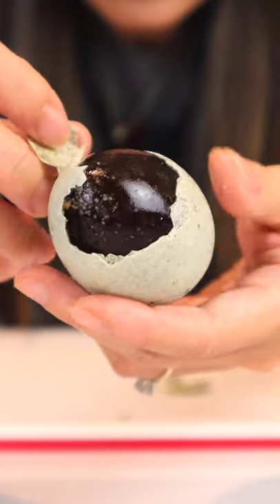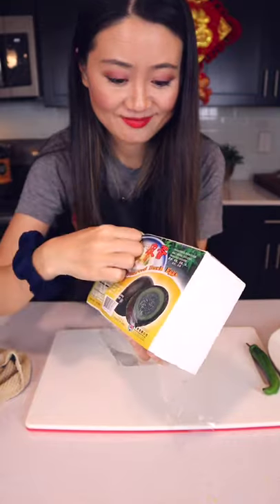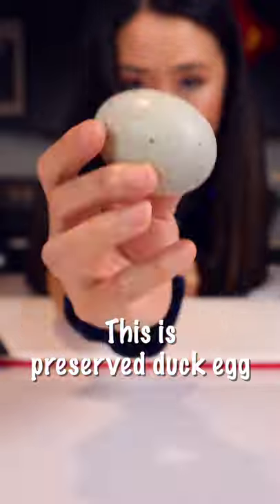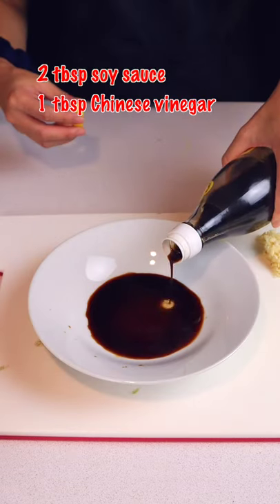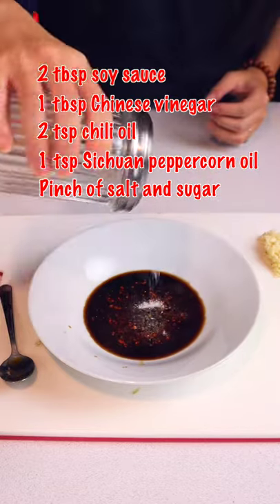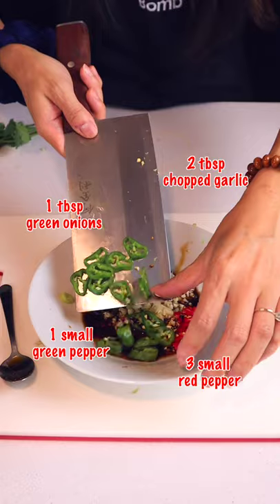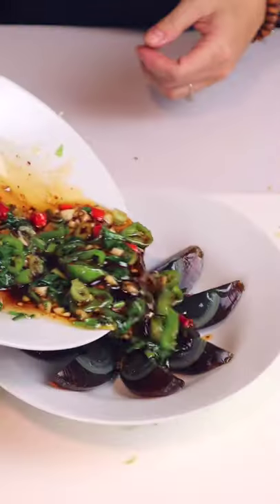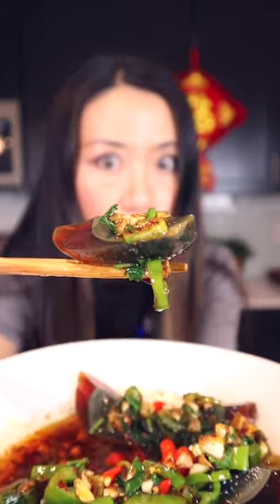1000 year old egg with spicy sauce, how I eat this in Chinese way! 青椒皮蛋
1000 year old egg also called century egg, I did not know the English name until I made this video then asked Google. Those duck eggs coated in alkaline clay preserved for several weeks to several months depending on the method.  In Sichuan, we always called this "Pi Dan" 皮蛋- Literal meaning "leather/skin egg"
The sauce with the egg, you can also use for any cold dishes, noodles or use as a dipping sauce for steamed veggies.

The sauce
2 tbsp soy sauce
1 tbsp Chinese vinegar
2 tsp chili oil
1 tsp Sichuan peppercorn oil
pinch of salt
1 tsp Sugar

2 chopped cilantro
1 tbsp green onions
2 tbsp chopped garlic
1 small green pepper
3 small chopped red pepper